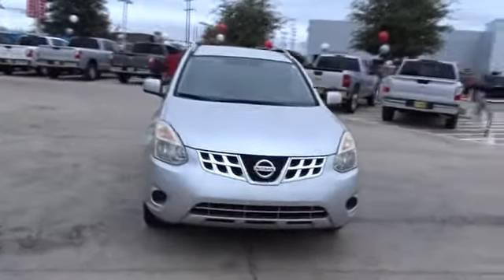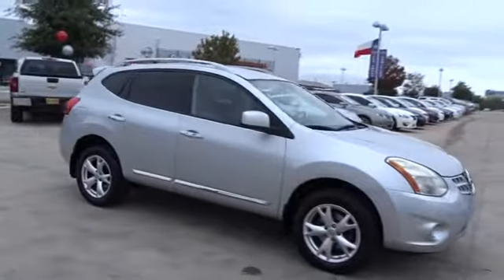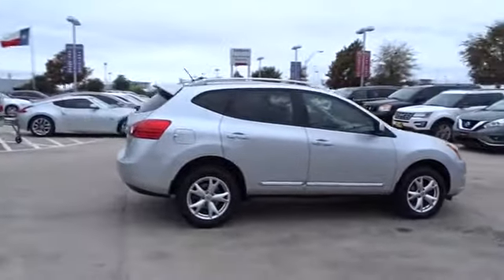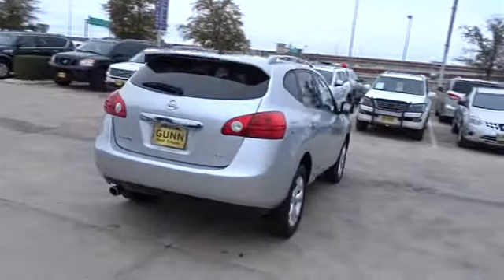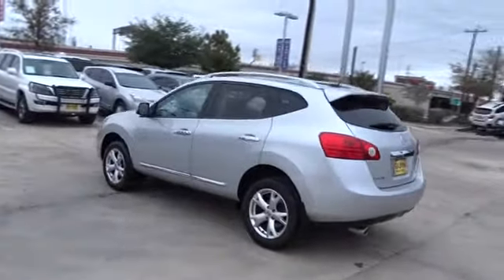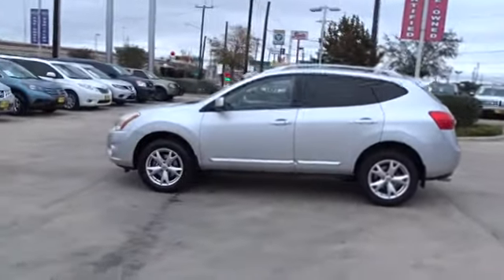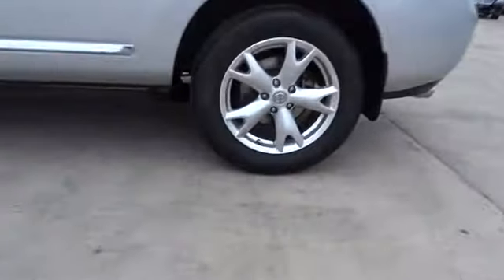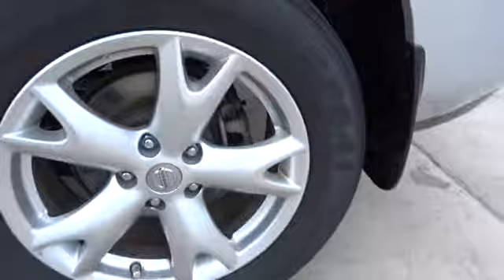2011 Nissan Rogue San Antonio, Austin, Houston, New Braunfels, Helotes, TX N72538A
2011 Nissan Rogue

Gunn Nissan
12838 San Predro

Come in to Gunn Nissan and check out this 2011 Nissan Rogue SV!! Clean Carfax, 85 Point Quality Inspection Performed, 3 Month/3,000 Mile Limited Warranty Included, Alloy wheels, AM/FM/CD Audio System, Bluetooth, Power driver seat, Rearview Monitor, Remote keyless entry, Roof Rack, Steering wheel mounted audio controls, Upgraded Cloth Seat Trim. Gunn Nissan - Come experience for yourself why we have the best reputation in San Antonio!28/22 Highway/City MPGOdometer is 8044 miles below market average!